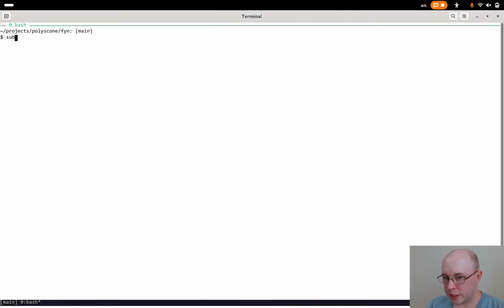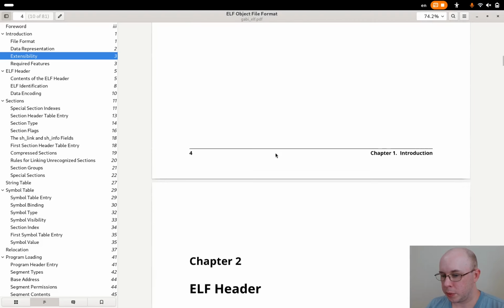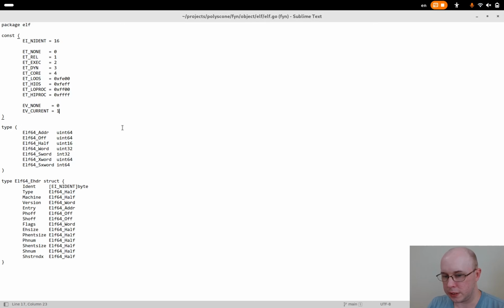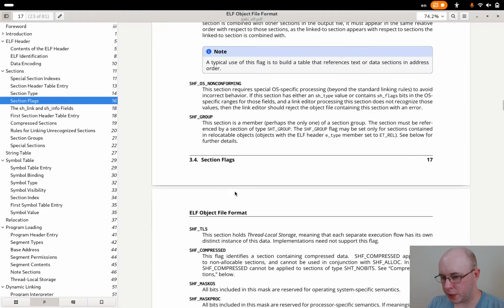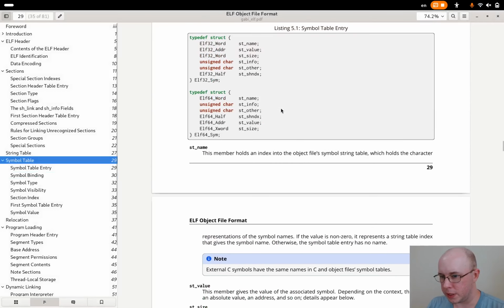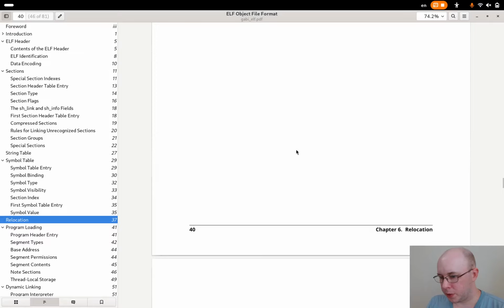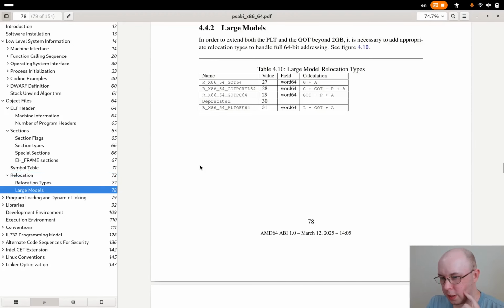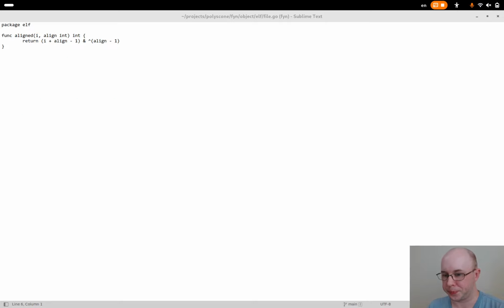ELF Relocatable Object File Types and Data Structures | ELF Object File Writer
I gather ELF data types and structures from the gABI and psABI spec PDFs in preparation for writing ELF relocatable object files.

Part of a series building an ELF relocatable object writer from scratch in Go with no AI assistance.

00:00:00 Copying Data Types/Structures
00:24:12 Power of 2 Align